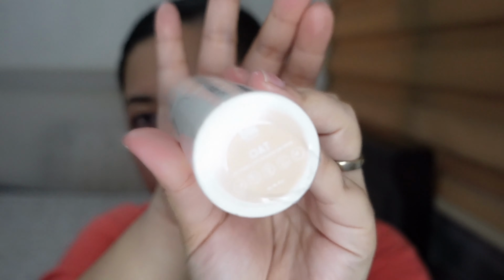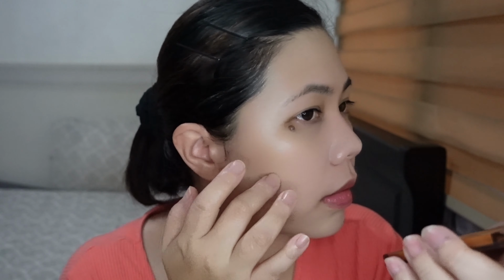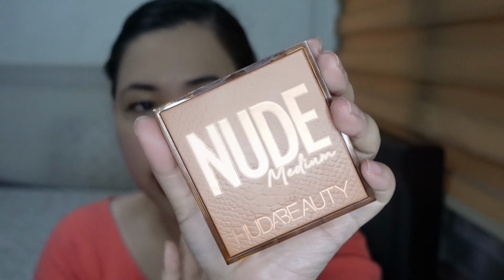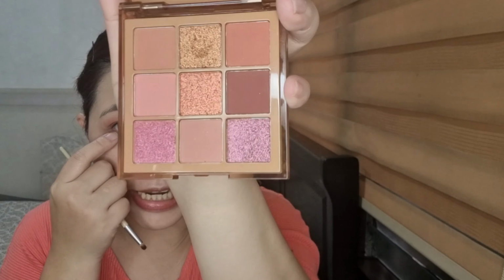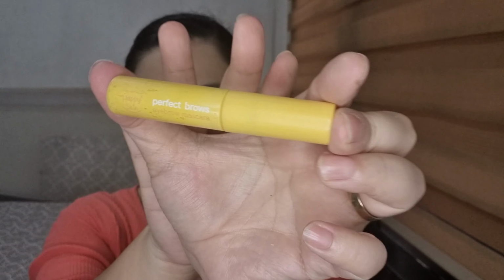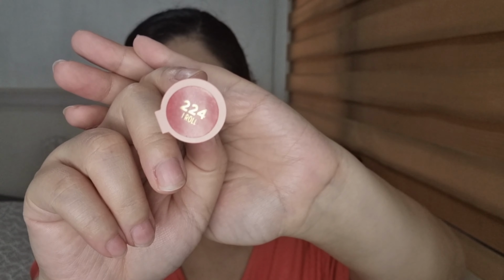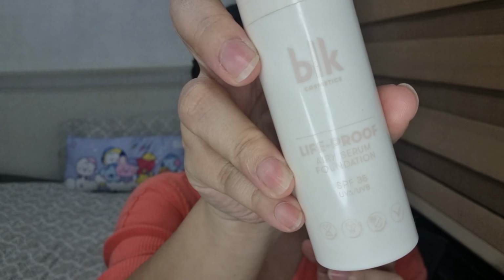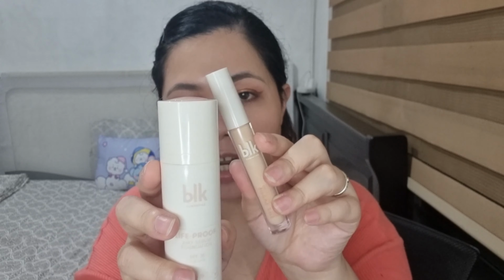BLK Life-Proof Airy Serum Foundation and Life-Proof Airy Concealer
For today's video, I will be reviewing BLK's new Life-Proof Airy Serum Foundation and Life-Proof Airy Concealer from their DayDream Collection. If you want to know my thoughts, just watch and enjoy the video.

Thank you and stay safe everyone!